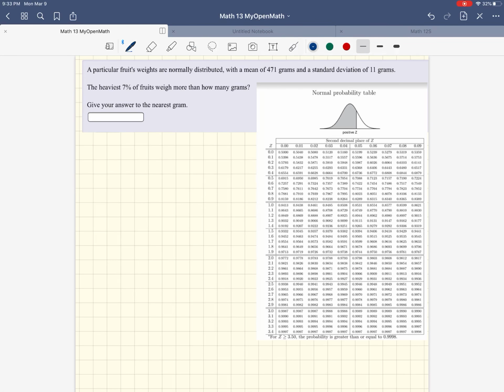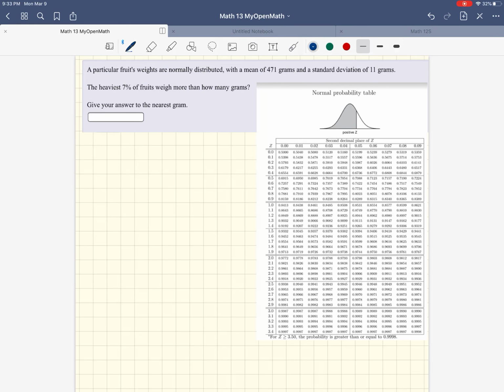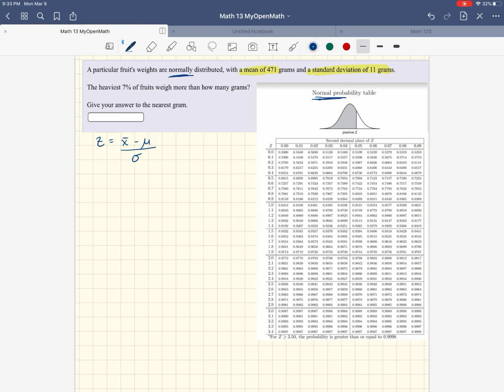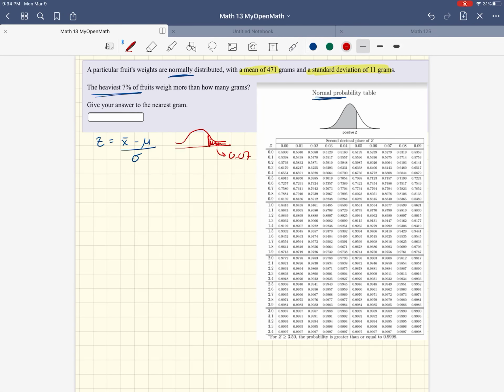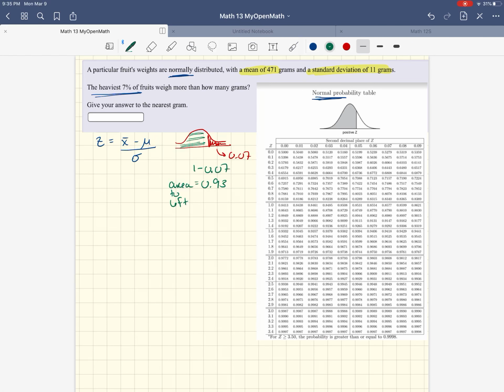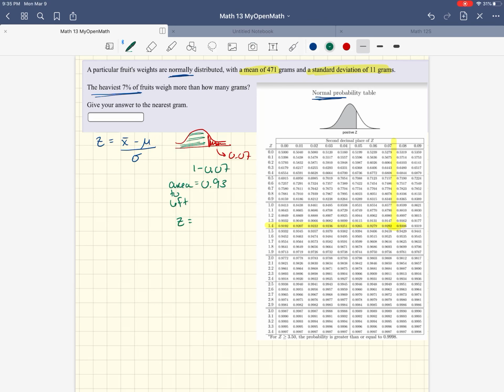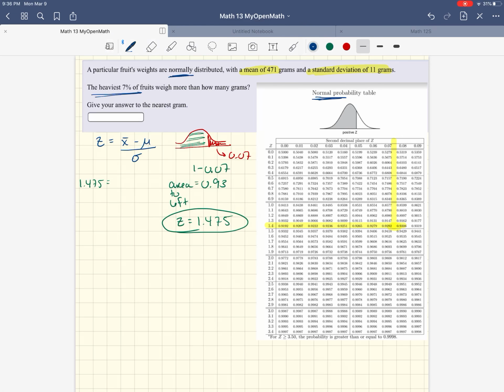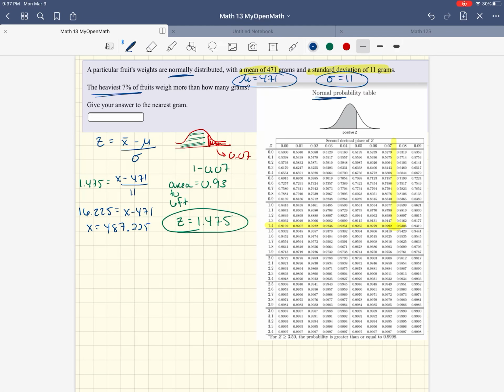Normal distribution example